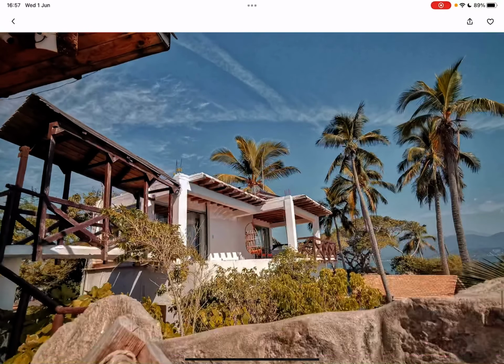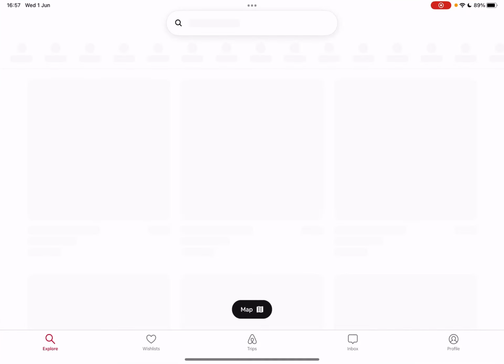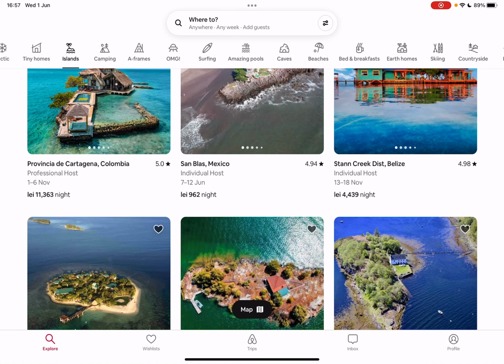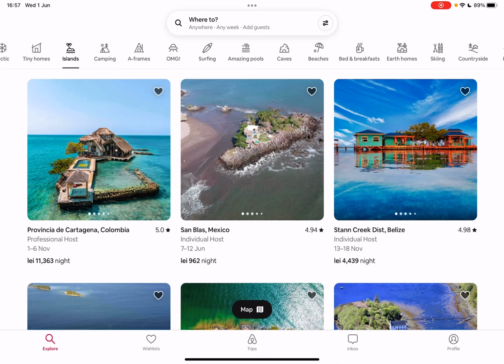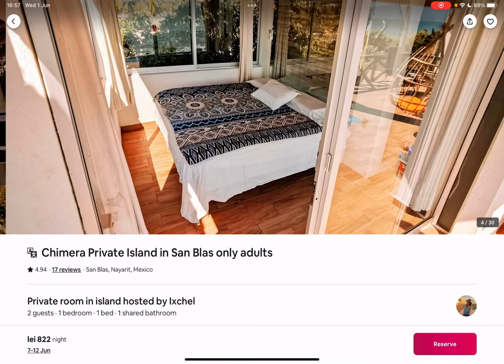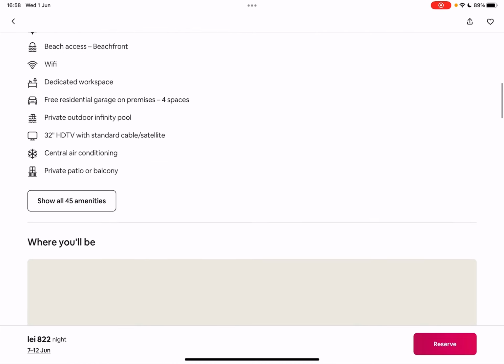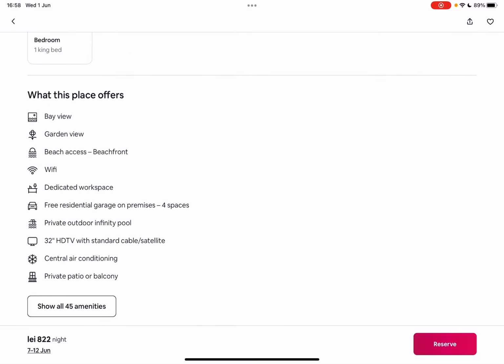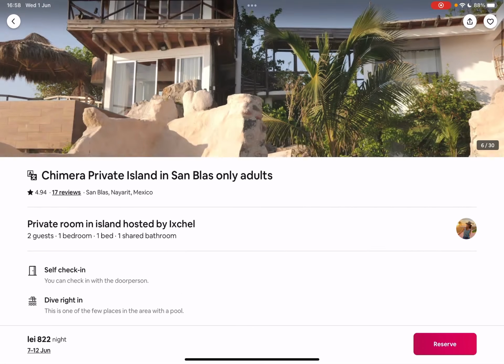How to find Cheap Hotel in Mexico? (Private Island) - AirBnb Tips